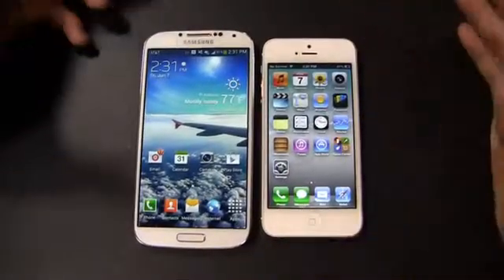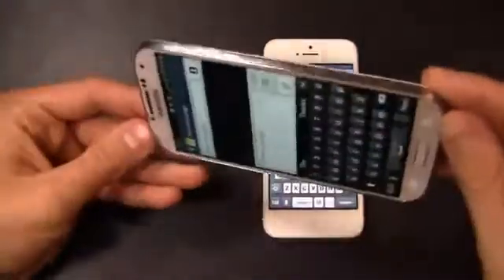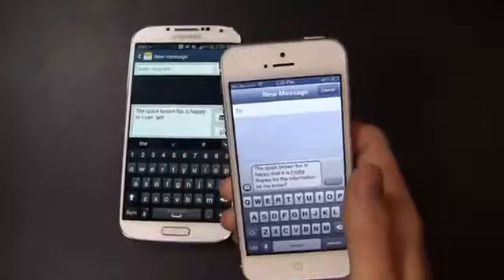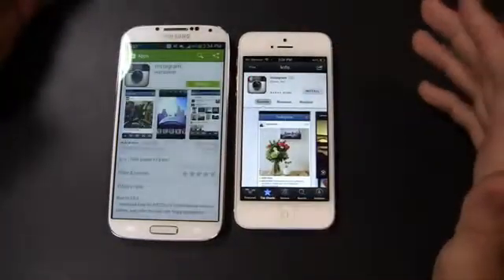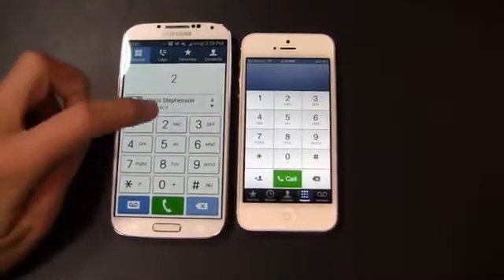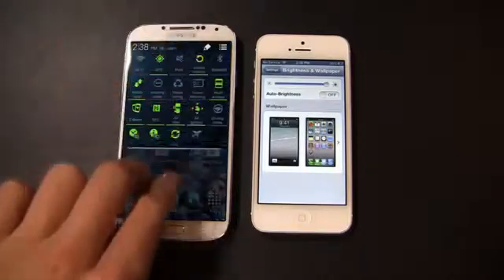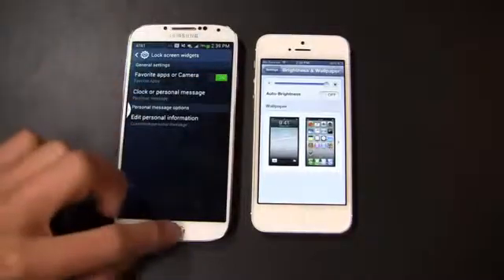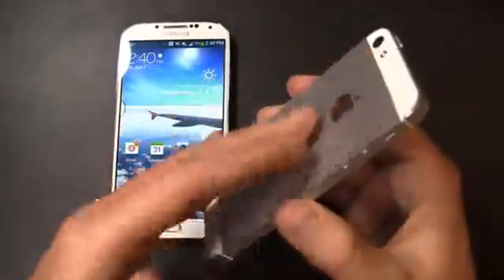Samsung Galaxy S 4 vs Apple iPhone 5 Dogfight Part 2